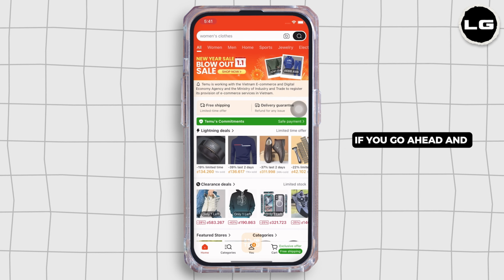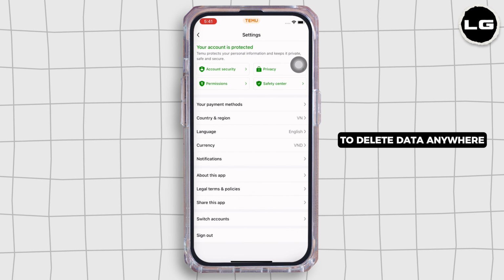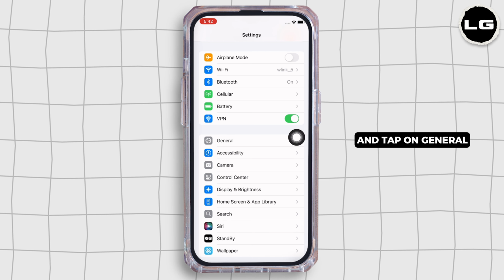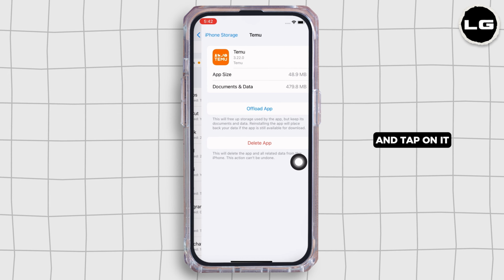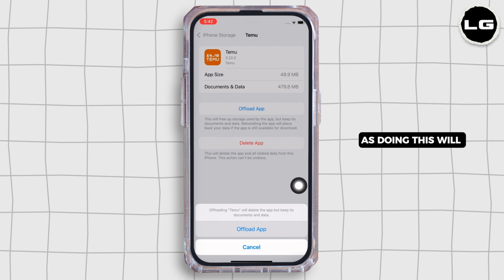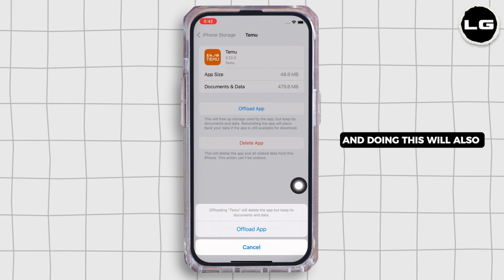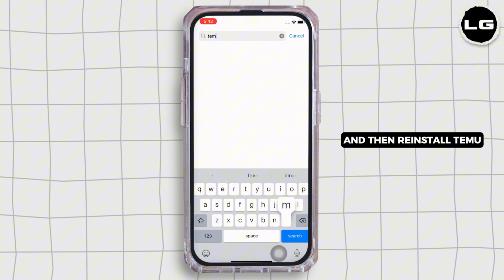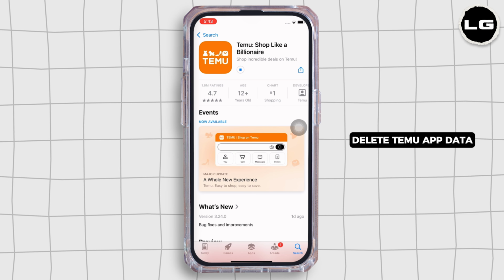How to Delete Temu App Data (LATEST GUIDE)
**How to Delete Temu App Data | Full Guide 📱🗑️ | Secure Your Privacy in 2024**

Learn how to properly delete your Temu app data to secure your privacy and free up space on your device. Whether you're concerned about your personal information or just cleaning up unused apps, properly managing app data is crucial.

In this video:
0:00 - Introduction
0:05 - How to Delete Temu App Data on iPhone

We’ll walk you through the specific actions needed to thoroughly delete data associated with the Temu app on your device. Learn about accessing the settings on your smartphone, whether you’re using an Android or iOS device. For Android users, discover how to go to the Apps or Application Manager, find Temu, and clear the cache and data. For iOS users, learn how to find Temu under iPhone Storage and use the option to delete the app, which removes the app and its associated data.

Additionally, get tips on how to ensure all personal data is removed from your account before uninstalling the app. This might include deactivating your account through the Temu app or its website if available. We’ll also cover best practices for maintaining your privacy after deleting app data, such as regularly reviewing app permissions and the data stored on your devices.

Master the process of deleting Temu app data to keep your mobile device clean and your personal information secure with this expert guide for 2024!